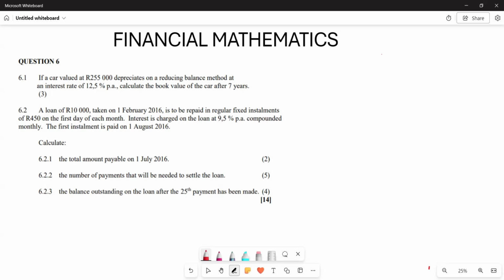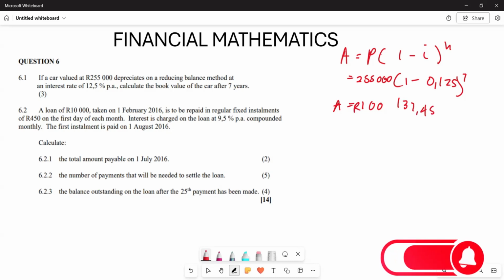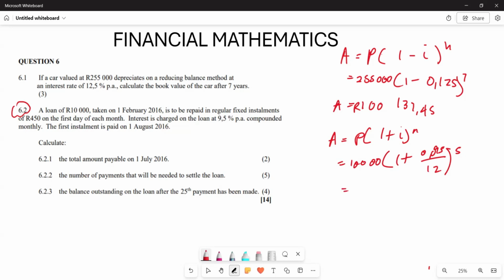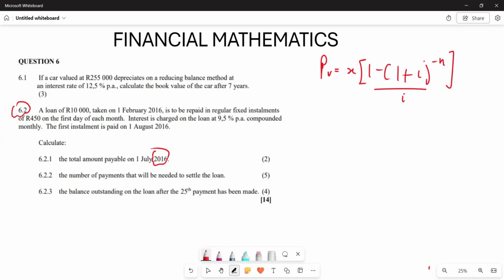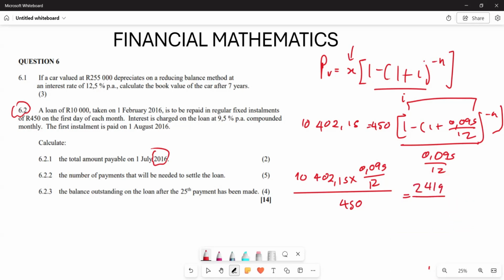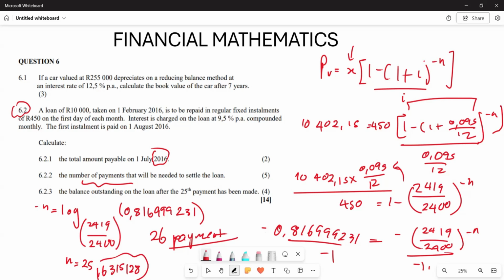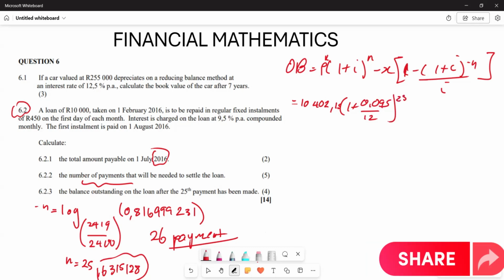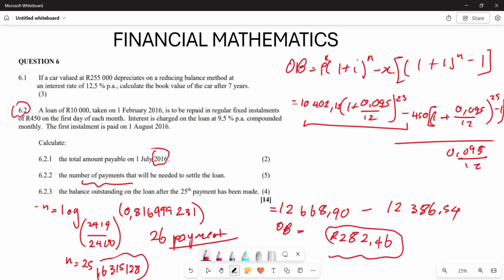GRADE 12 FINANCIAL MATHS | PAST EXAM QUESTION | PART 6